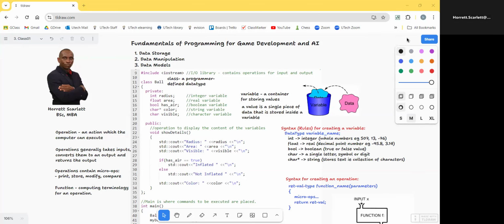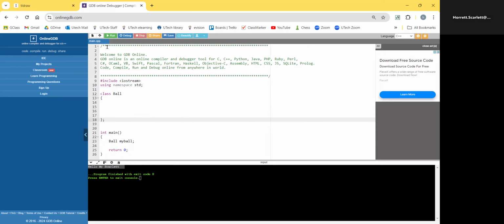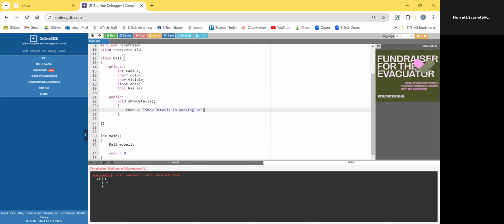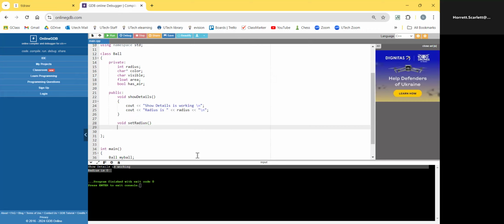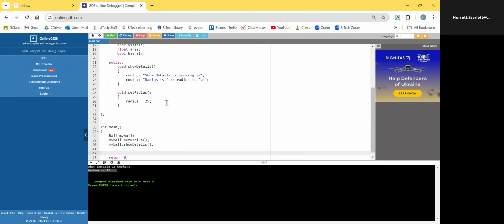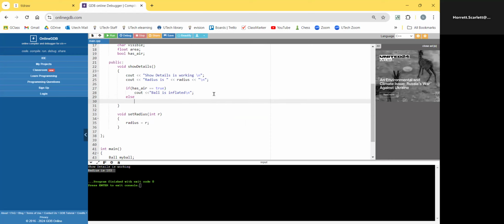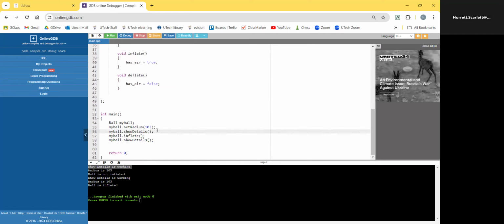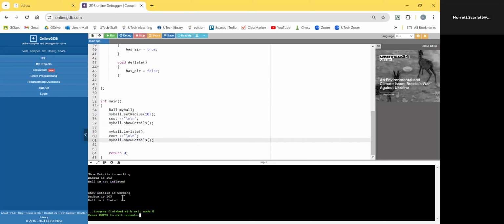CMP1001 Lecture03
Master the Fundamentals of Programming with Horrett Scarlett